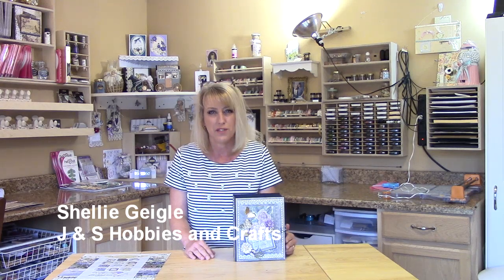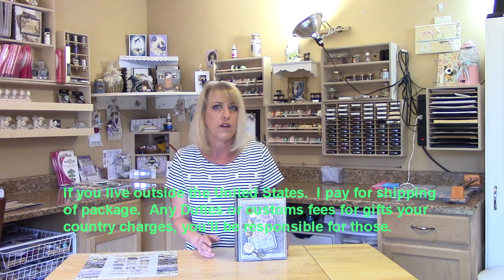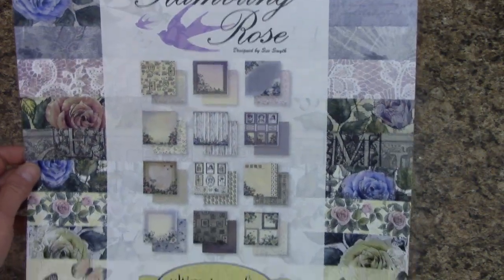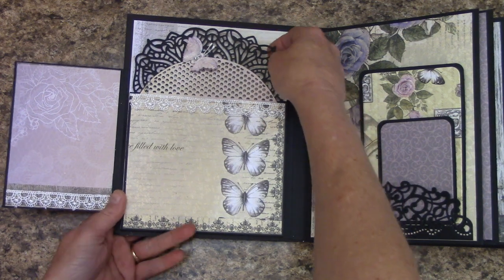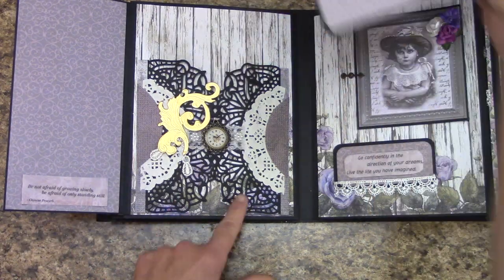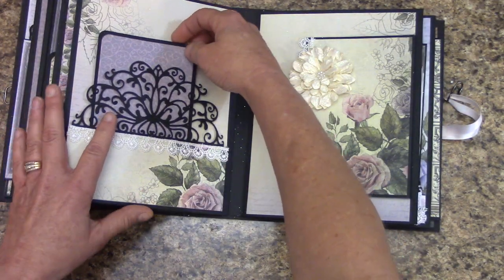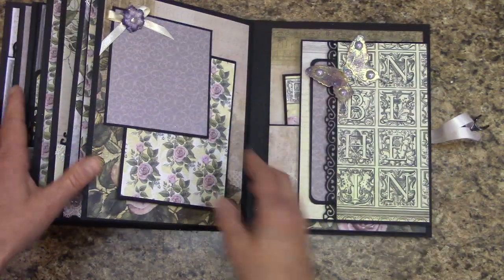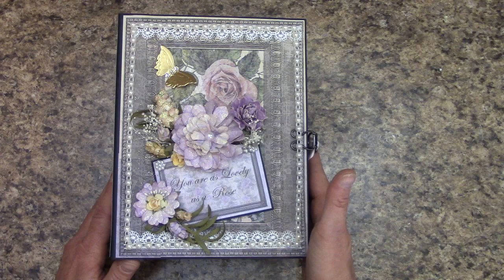FREE MINI ALBUM GIVEAWA ENTER THRU JUNE 30 2017 SHELLIE GEIGLE JS HOBBIES AND CRAFTS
No purchase necessary. Enter to win this Mini album I created using Ultimate Crafts Rambling Rose paper collection.  Enter through June 30, 2017.   Winner to be drawn on or before July 10, 2017.   to view any of the materials I used in this album.   Good Luck Everyone! - Shellie G. J&S Hobbies and Crafts